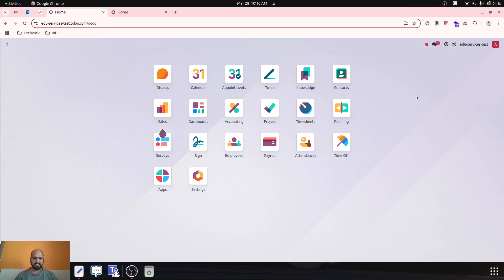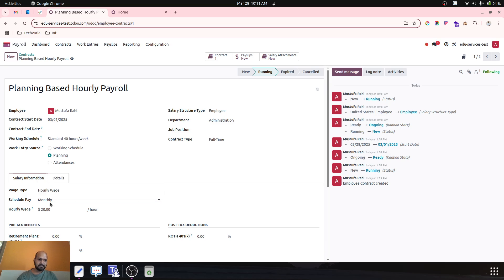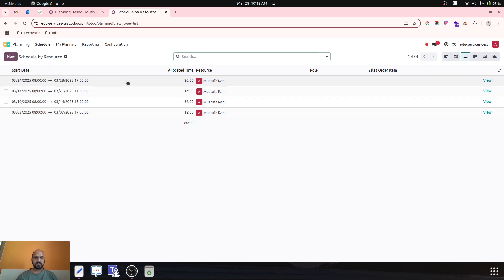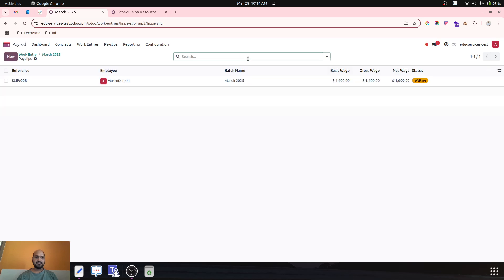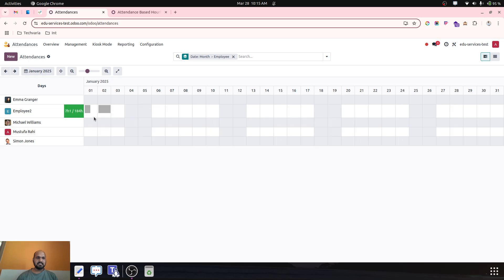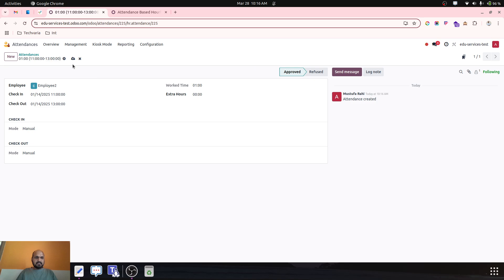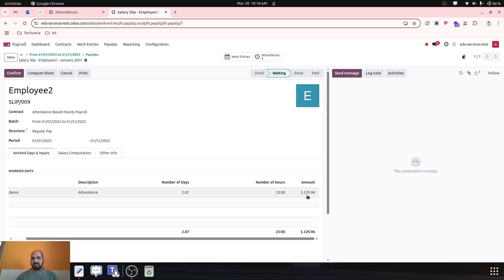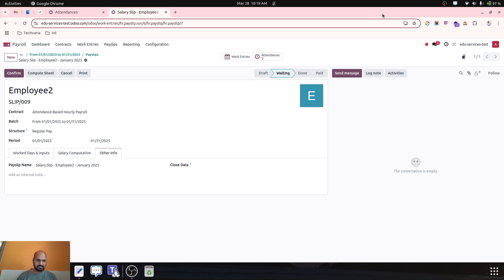How to set alternative to Timesheet based payroll in Odoo | Based on Attendance | Based on Planning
In this video tutorial you will learn an unconventional way to setup timesheet based payroll in Odoo. An alternative way to set hourly wages based on Attendance and based on Planning.

1. Setting Up Hourly Wage Payroll in Odoo Based on Attendance
To configure an hourly wage payroll system in Odoo that calculates pay based on attendance records and includes benefits, follow these steps:
- Configure Employee Contracts
- Go to Employees - Configuration - Contracts
- Create an employee contract:
- Set "Wage Type" to "Hourly"
- Enter the base hourly rate
- Define the working schedule

2. Setting Up Hourly Wage Payroll in Odoo Based on Planning (Shifts/Rosters) and Benefits
- Configure Employee Contracts
- Go to Employees - Contracts
- Create / edit contracts for hourly employees:
- Set working schedule
- Allocate Planning based on working schedule